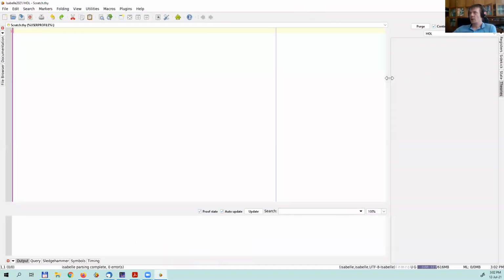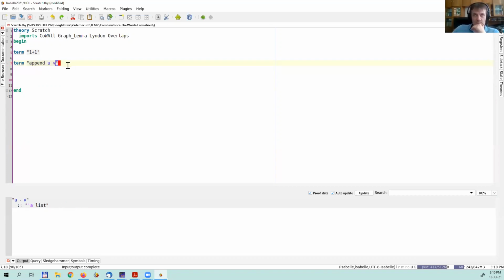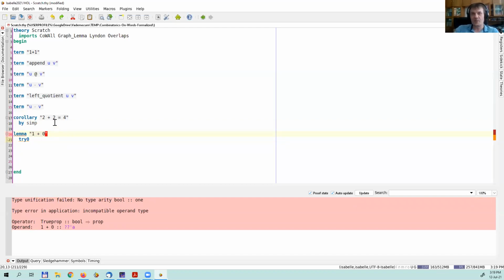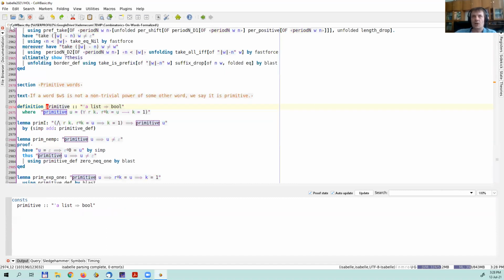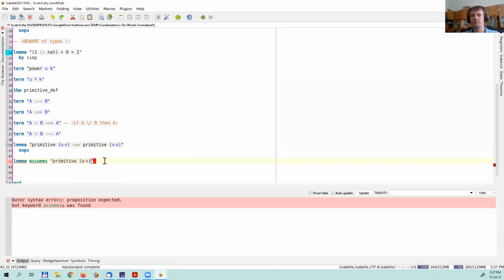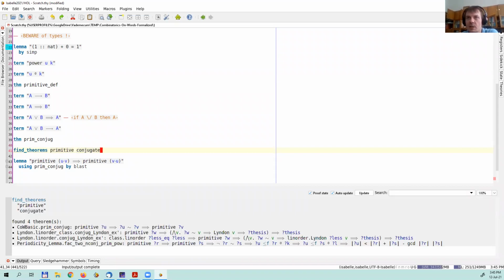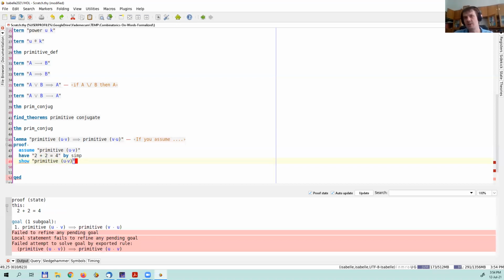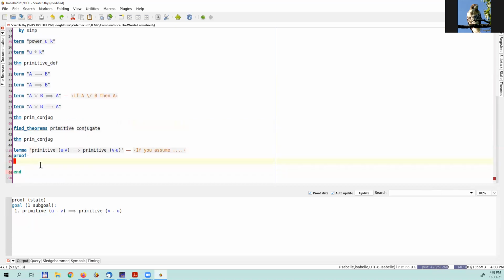Štěpán Holub, Using Isabelle/HOL in Combinatorics on Words research